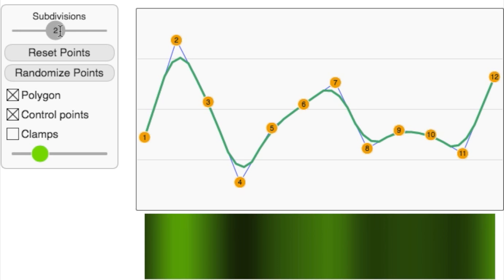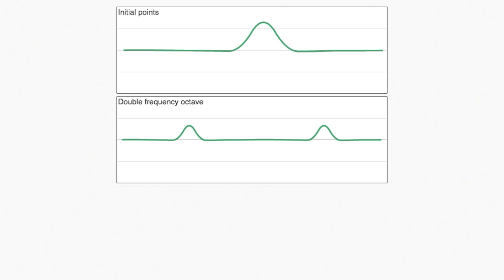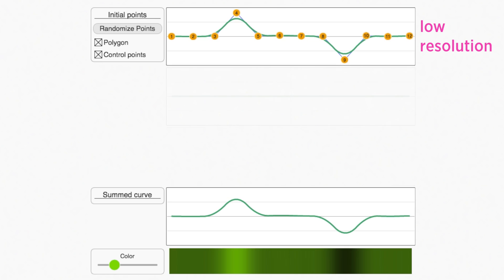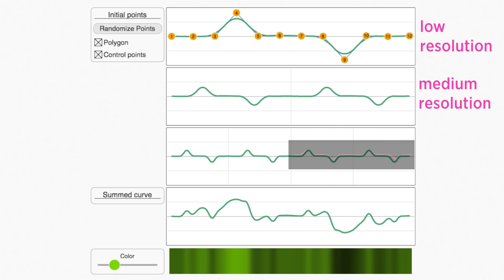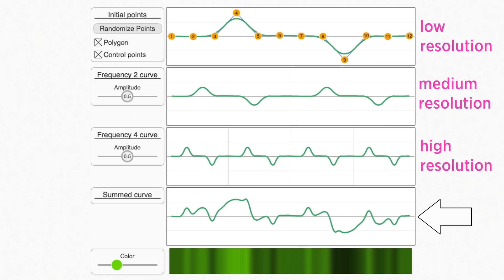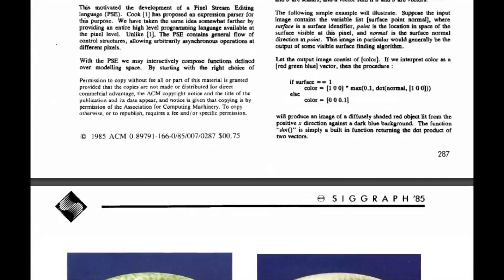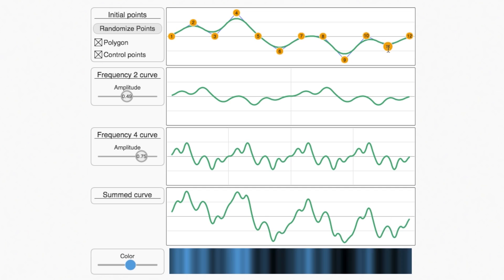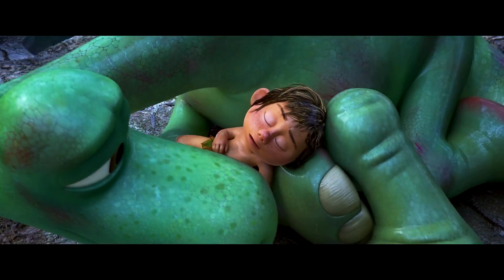Perlin noise (1D) | Patterns | Computer animation | Khan Academy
Explore how 2D curves can be added together to create more detailed patterns. Click here to play with the interactive used in this video.